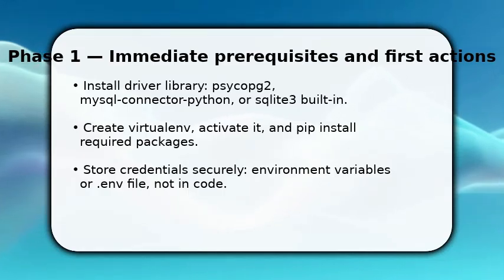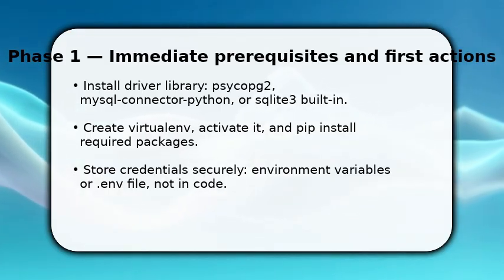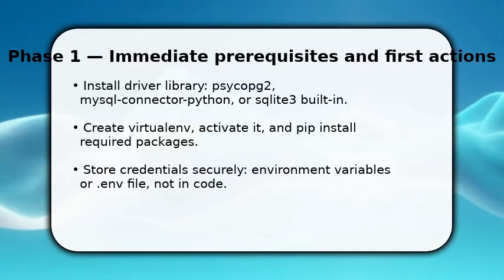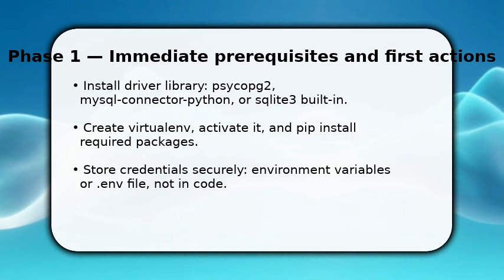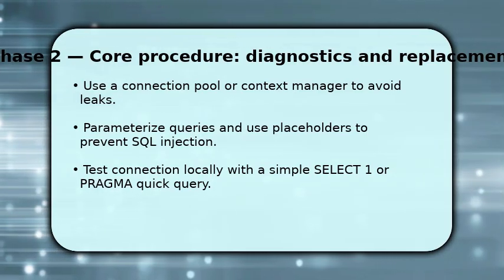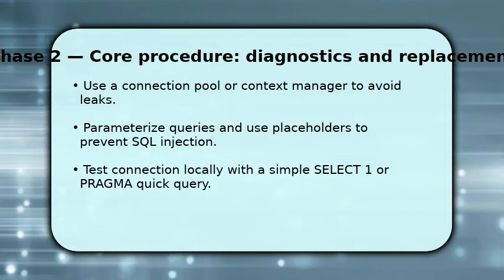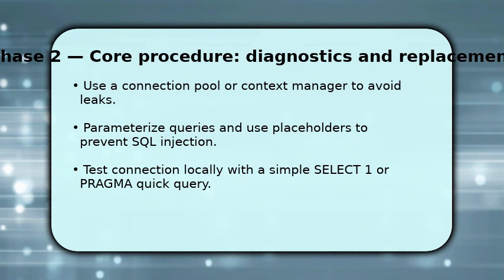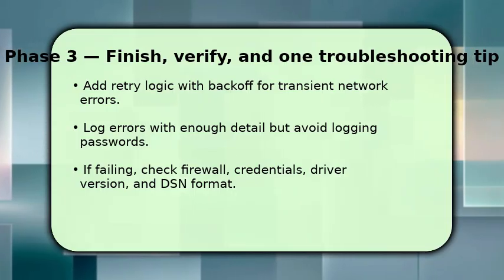How to Connect Database in Python Project (easy Method)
How to Connect Database in Python Project (easy Method) | 🔒 Surfshark VPN Deal — Stay private and secure. $1.99/mo + 3 Months Free ▸

Learn the straightforward steps to integrate a database into your Python project. This video guides you through setting up connections, executing queries, and handling data efficiently with practical examples using popular libraries like SQLAlchzyme or PyMySQL.